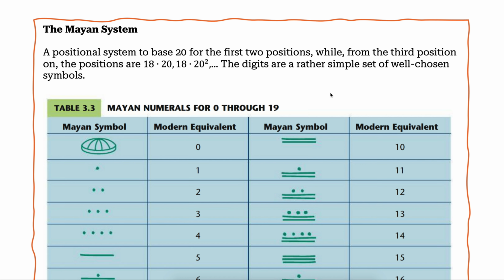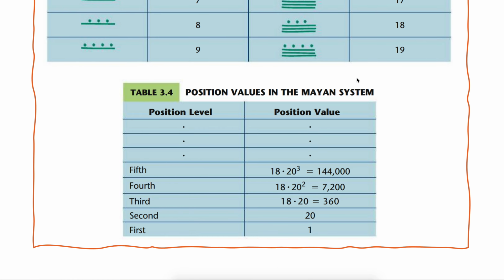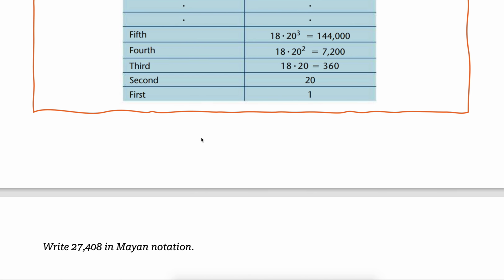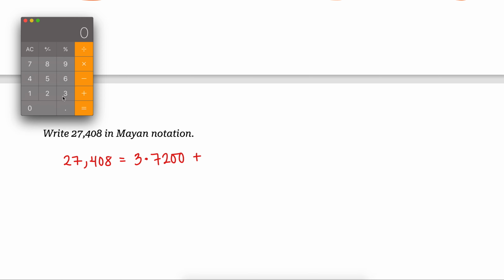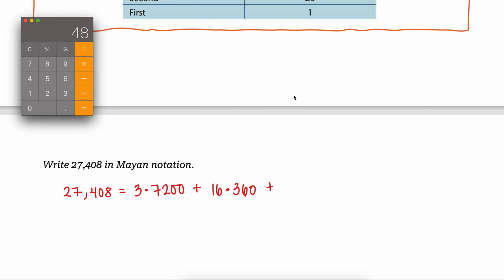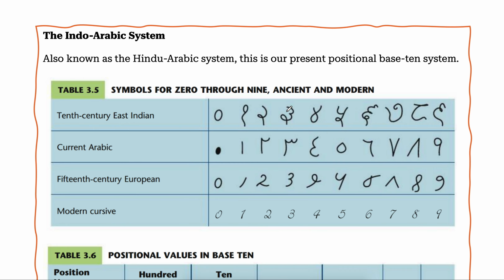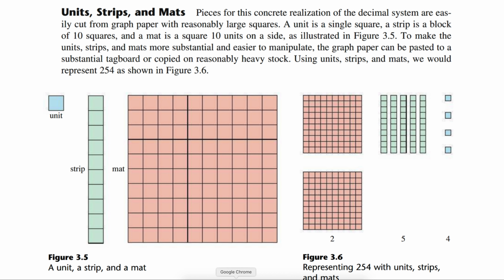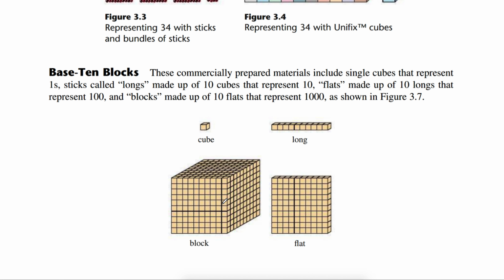MATH 2008 Chapter 3 Section 1 Part 3